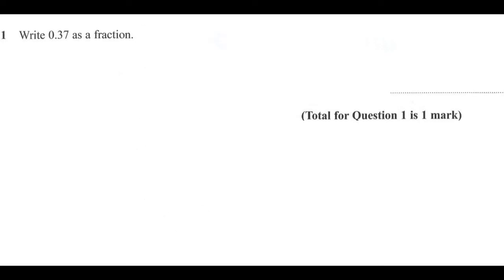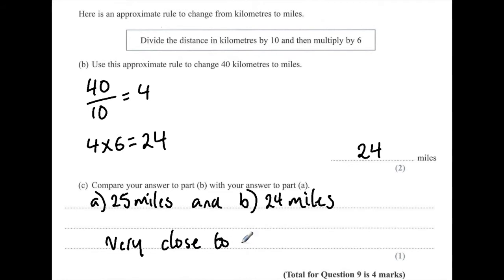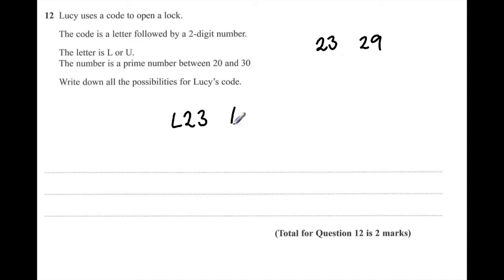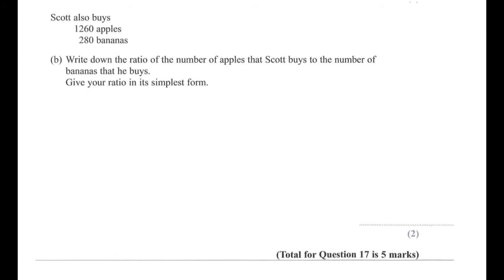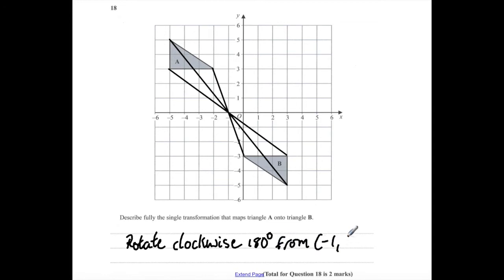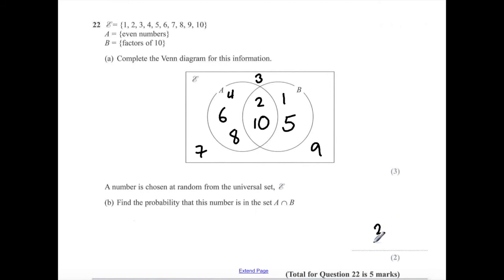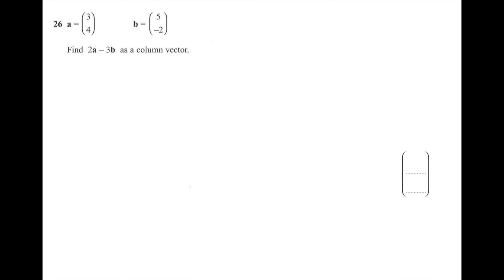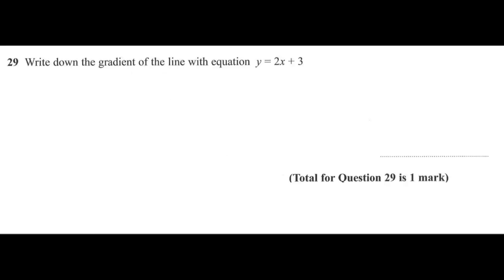GCSE Edexcel Foundation Tier Paper 2 November 2020